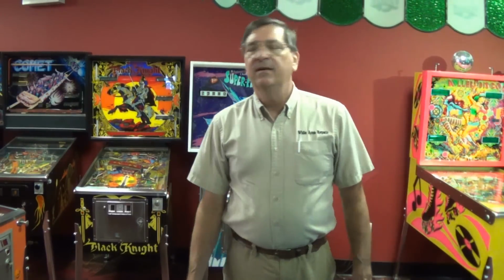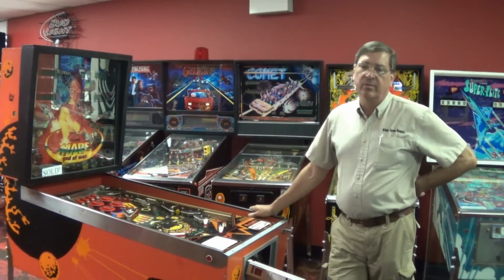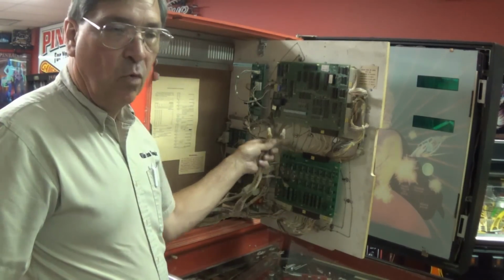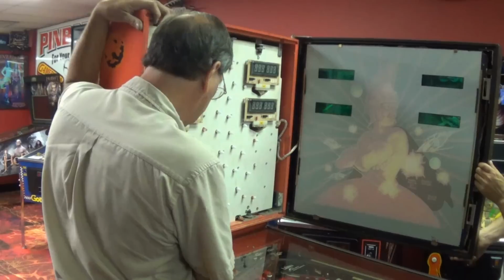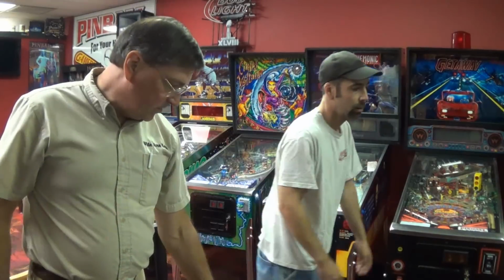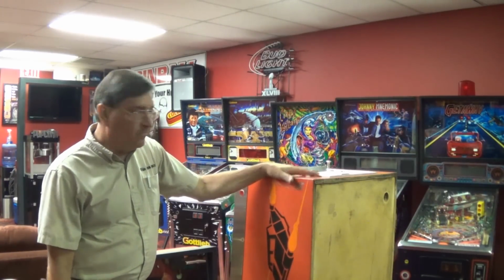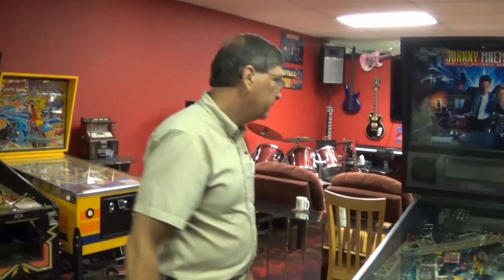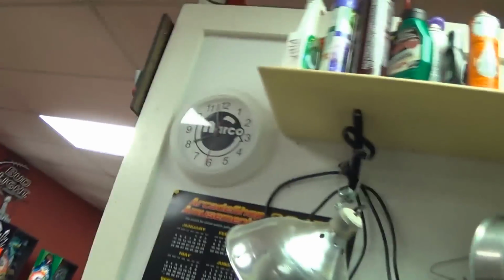Ray's Pinball Tech Tips ~ How To Move A Pinball Machine ~ S4E1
How To Move A Pinball Machine

Free Music Credits:
Anchors Aweigh ~ The U.S. Marine Corps Band
Bumper Tag ~ John Deley
Volcano Trap ~ Gunnar Olsen
The Big Score ~ MK2
Les Toreadors ~ Bizet